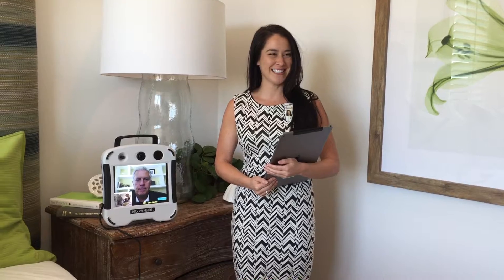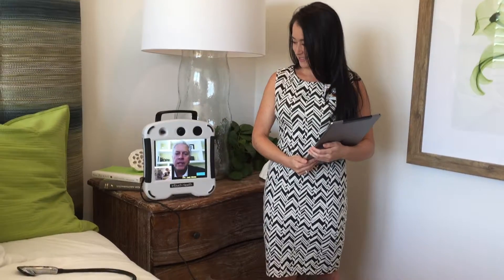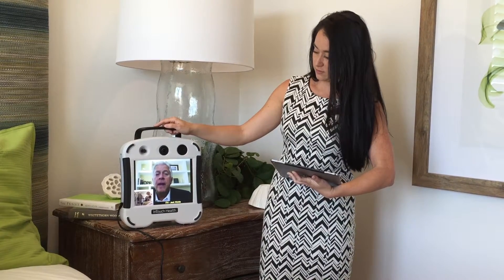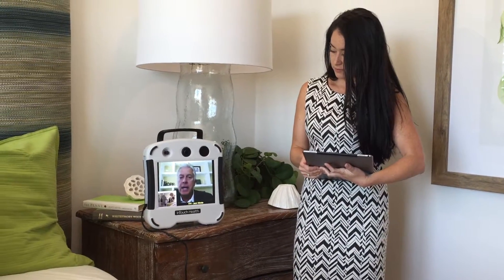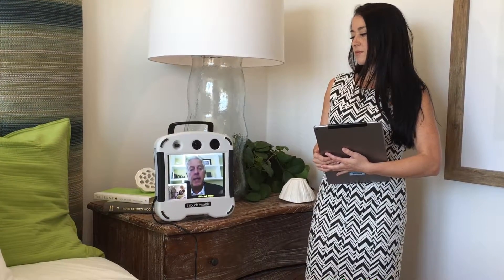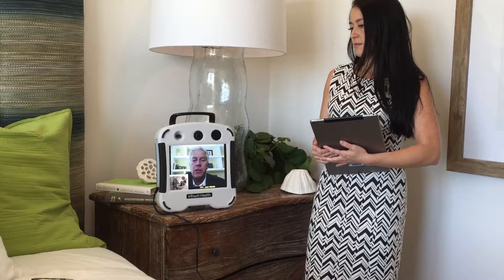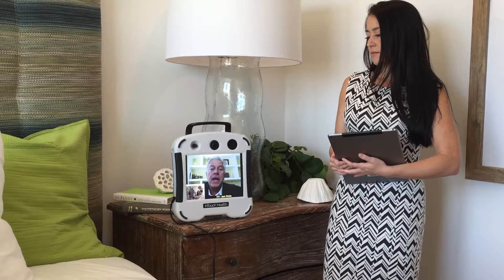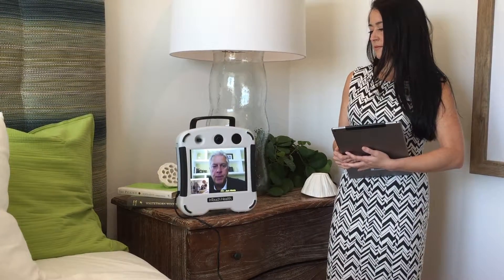Telehealth At CHOC Children's Hospital